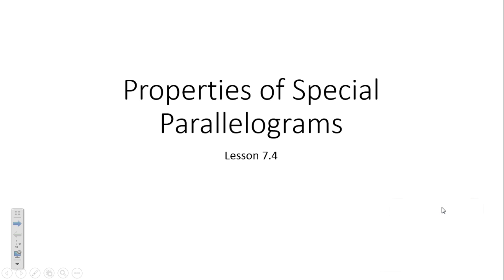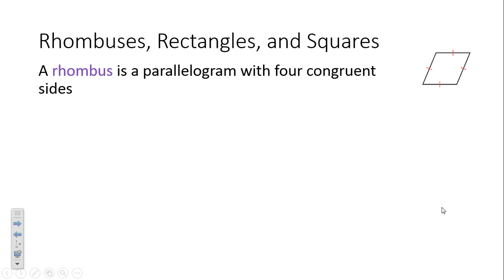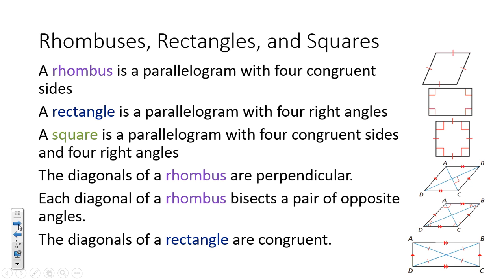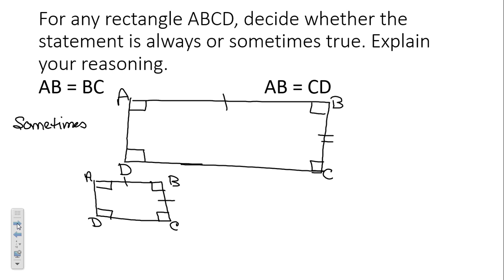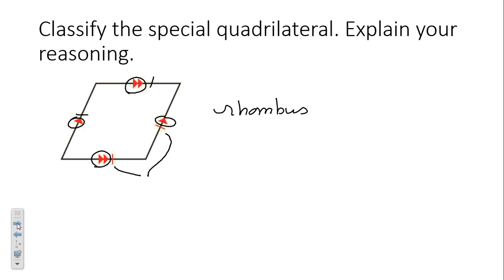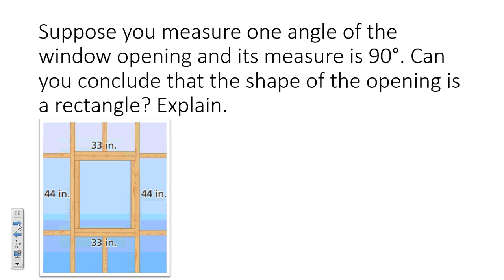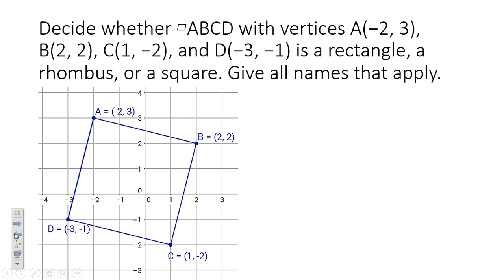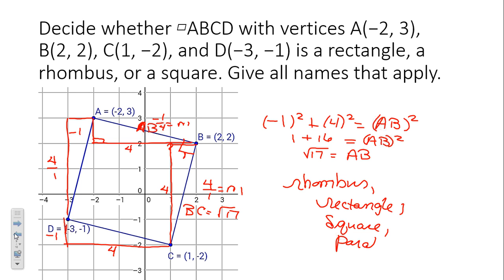Properties of Special Parallelograms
Learn the properties of a rhombus, rectangle, and square